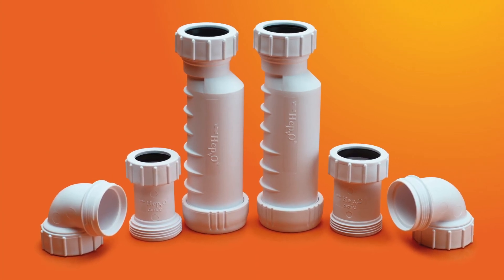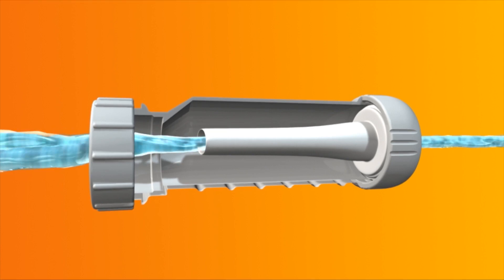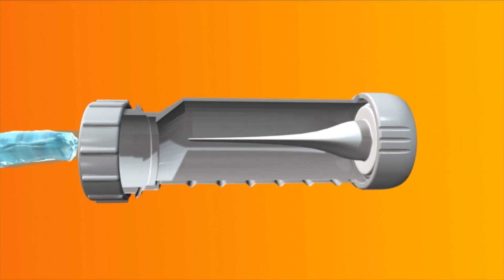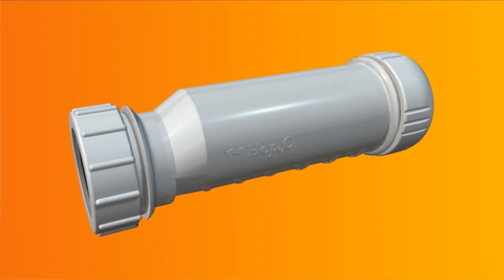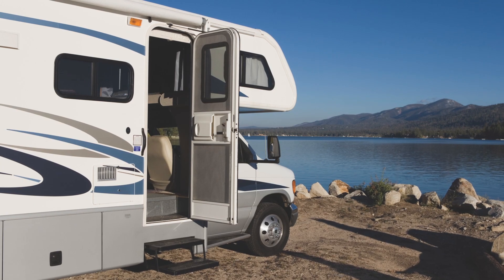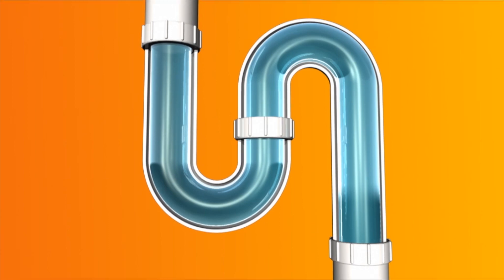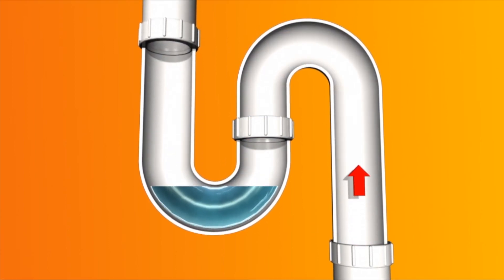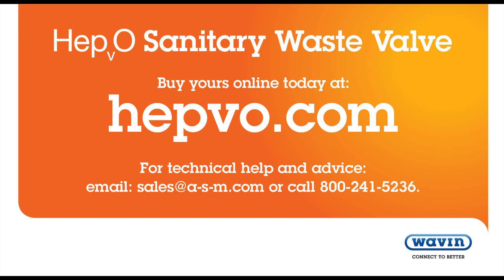HepVO sanitary waste valve - how it works - USA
HepVO is a sanitary waste valve; an amazing odor busting, space-saving, waterless trap. This video shows how it works. Buy yours online today at hepvo.com